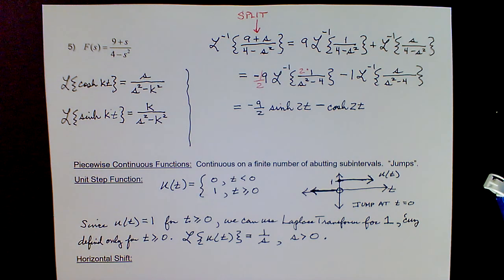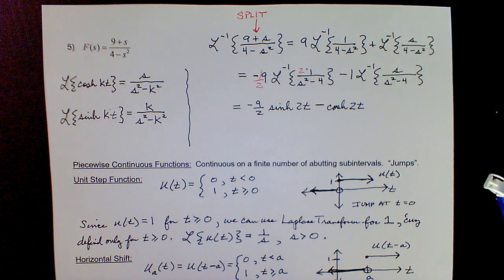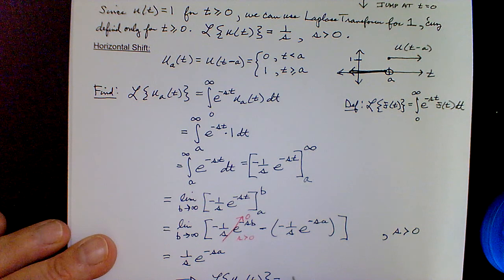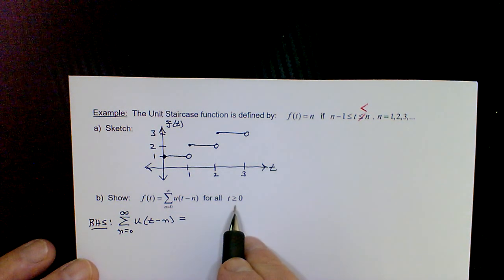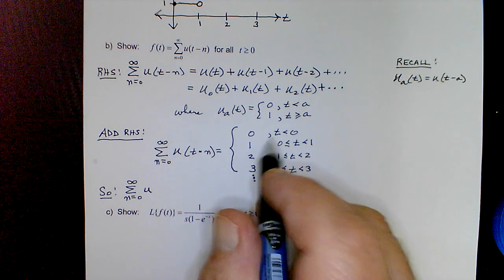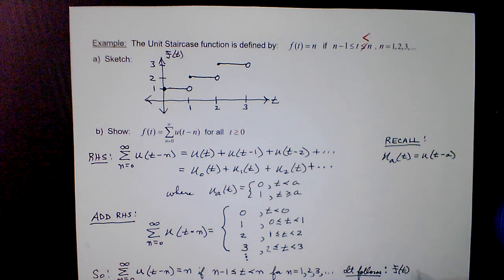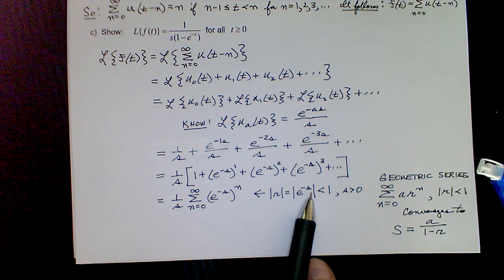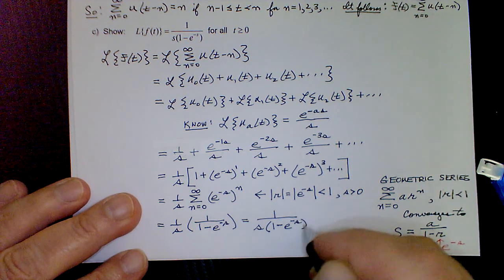223 Exam V Inverse Laplace Transforms Part II Video Lecture